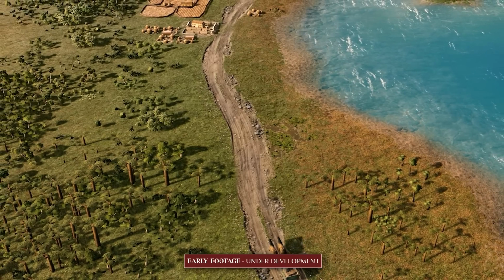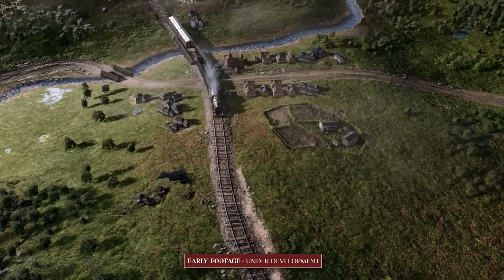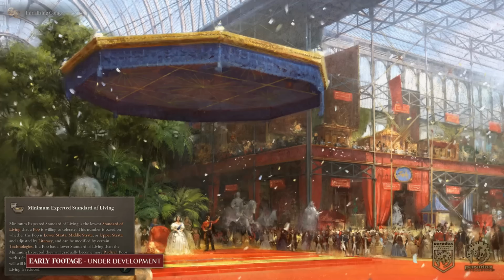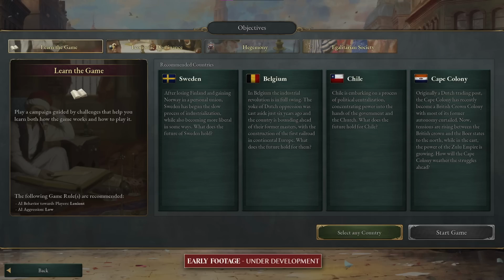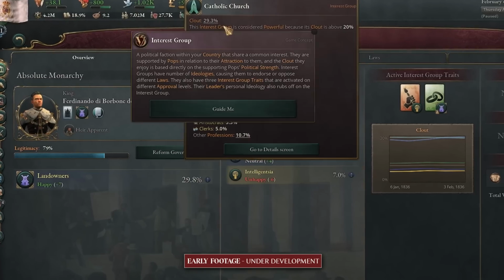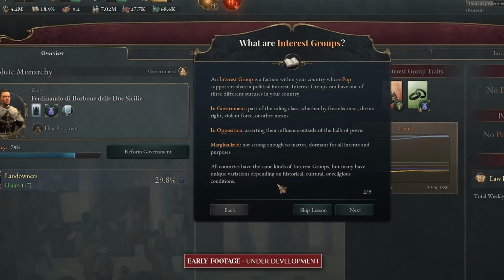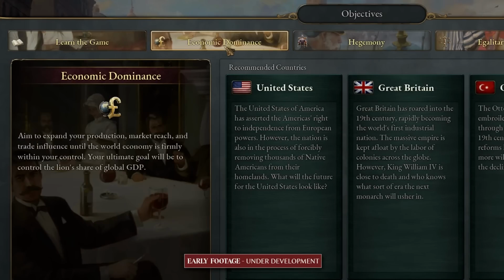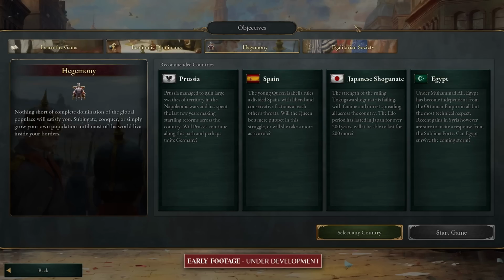Victoria 3 | Monthly Update #13 | July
Within this monthly update, we shall enthrall you with a tale weaving through: the Graphics of Victoria 3, our Living Map, the Tutorial and Player Objectives & Agency!

00:00 - Intro
00:25 - Graphics Overview
04:17 - Living Map
08:14 - Tutorial
11:44 - Player Objectives & Agency

Featuring (in order of appearance):

Maciej Kozlowski - Community Developer
Max Elmberg Sjöholm - Art Director
Mikael Andersson - Lead Game Designer
Aron Nisbel - UX Designer
Nik Lehmkuhl - Game Designer

Gameplay of our Grand Strategy Games. CK3, EU4 and HOI4.